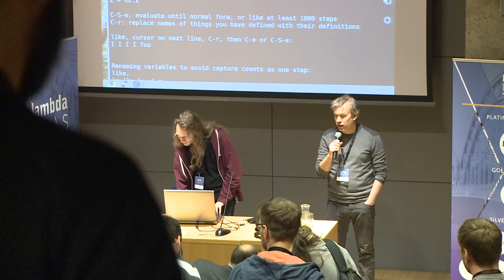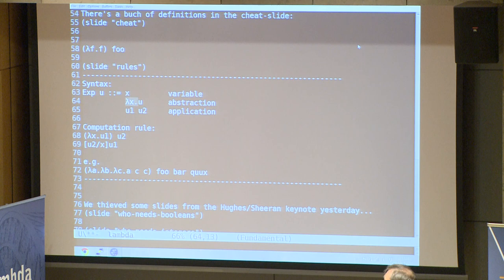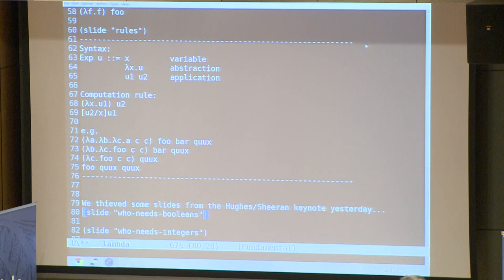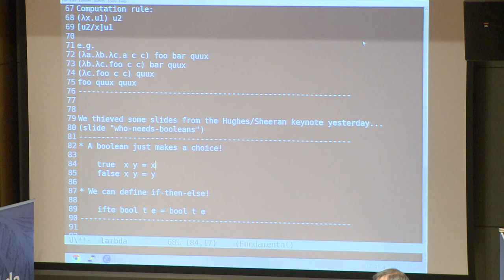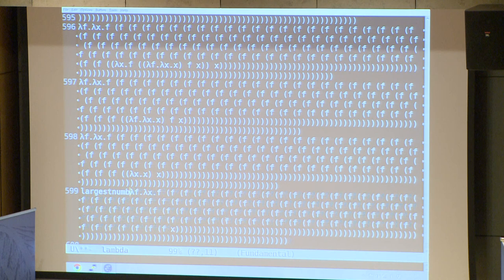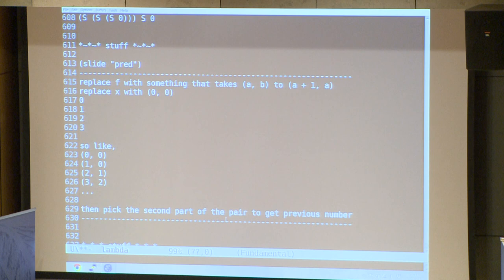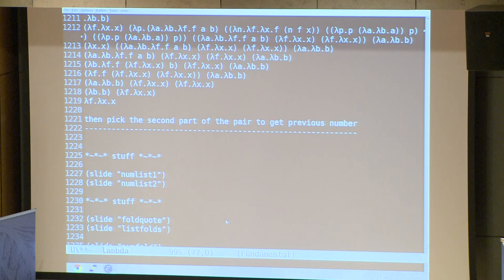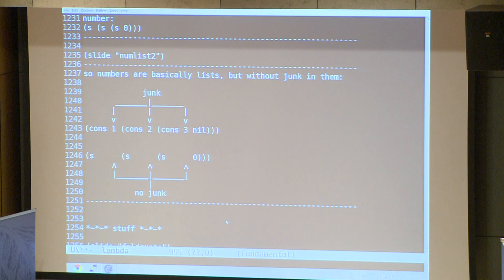Practical Lambda Calculus - Jonas Winje, Einar Høst (Lambda Days 2017)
Jonas and Einar explore the roots of computation by means of a Socratic dialogue about the Lambda Calculus. Armed with nothing more than functional abstraction and function application, Jonas will build up the basics of a programming language in order to answer Einar's naïve questions about calculations, abstractions and programming in general. The explanations will be backed by live-coding in Jonas' home-brewed hipsterware that does tricks on lambda expressions. We will demonstrate that in a land where abstractions are always dissolving before our very eyes, seeing is believing and believing is seeing. Simple things can be viewed in many ways and mean many things, yet they all return to the fold in the end.